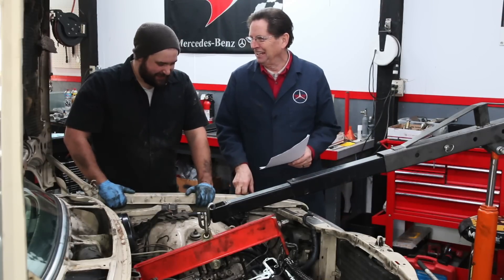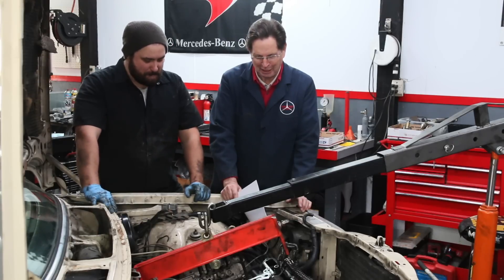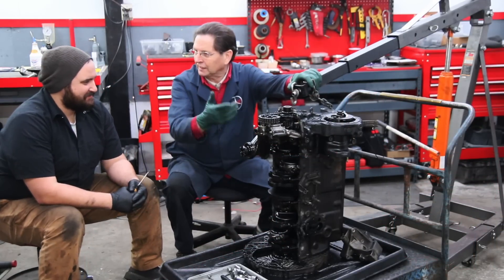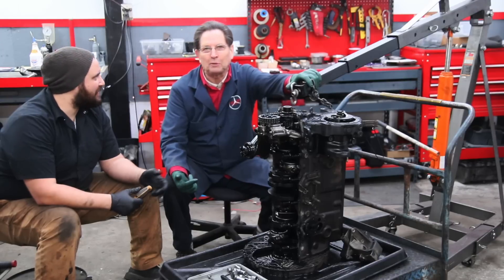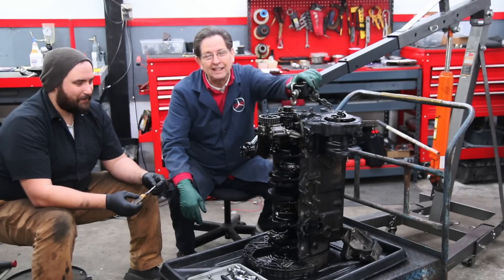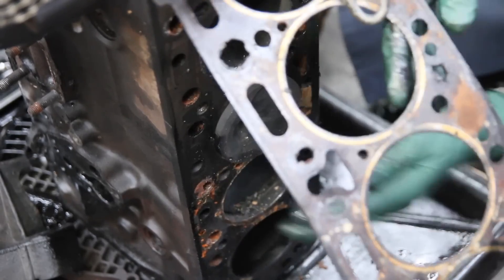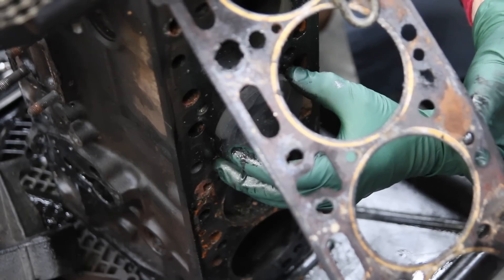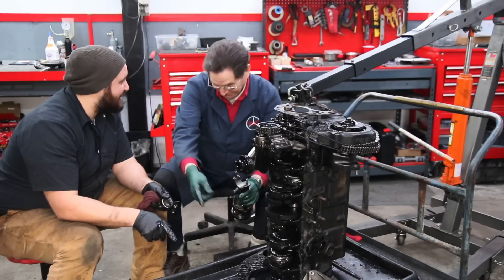Blown Turbo Diesel Engine Diagnosis Part 4: Smoke Clears How Could This Happen at 280K Miles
We will show you what happened inside this engine, why it happened, and how you can prevent it. Link to DIY diesel removal checklist Link to DIY diesel engine repair parts, tools, and kits